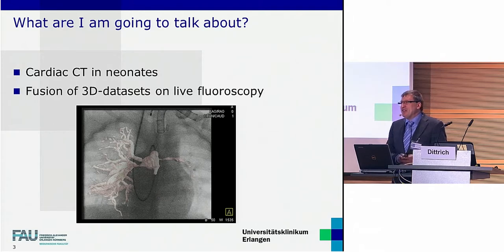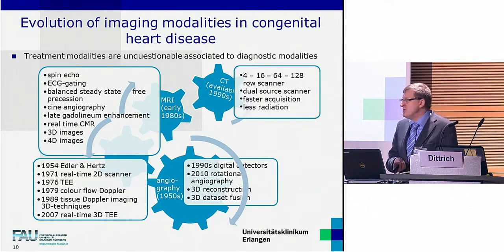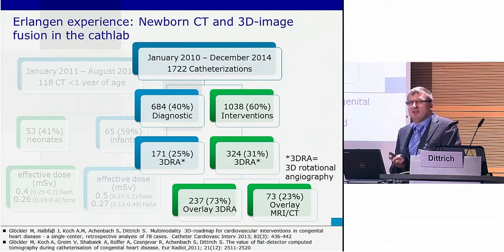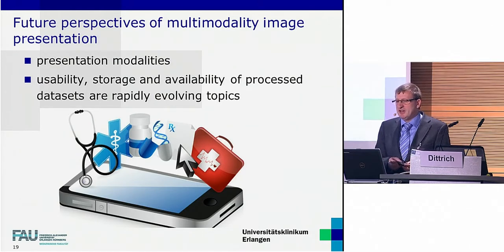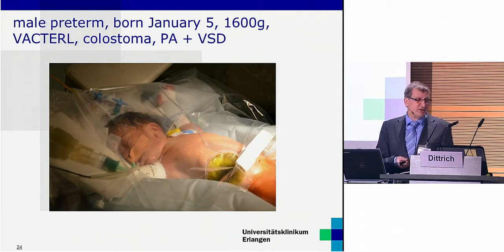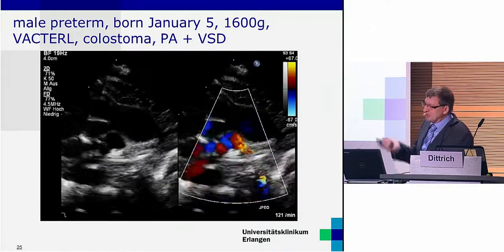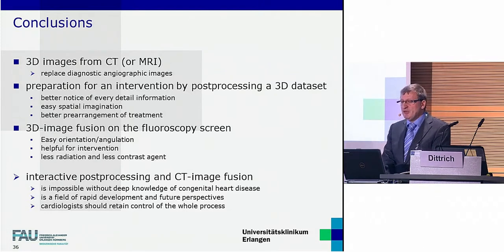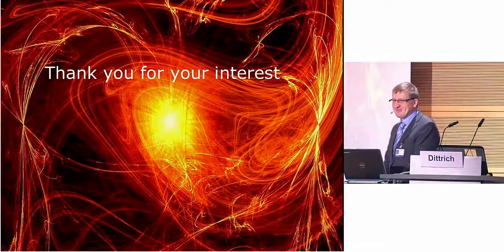Dittrich: "CT - Fusion of imaging modalities"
"CT - Fusion of imaging modalities" by Prof. Dr. med. Sven Dittrich